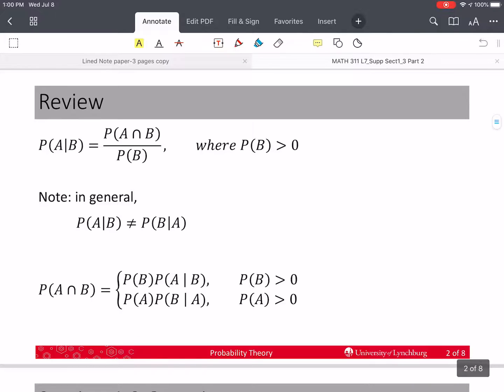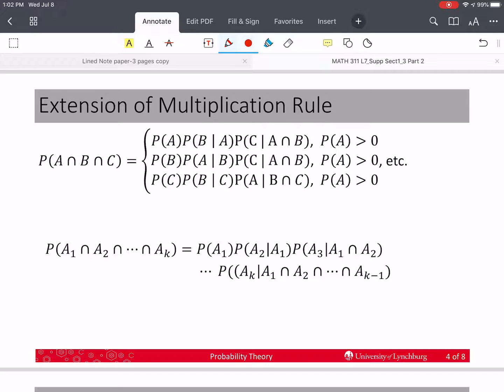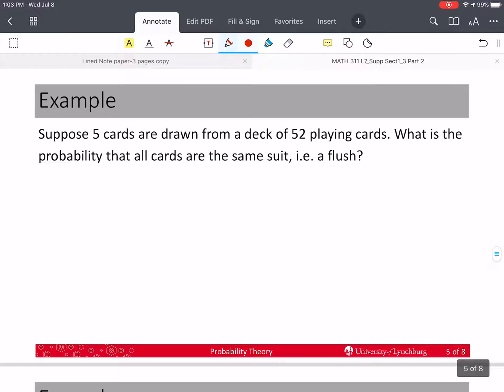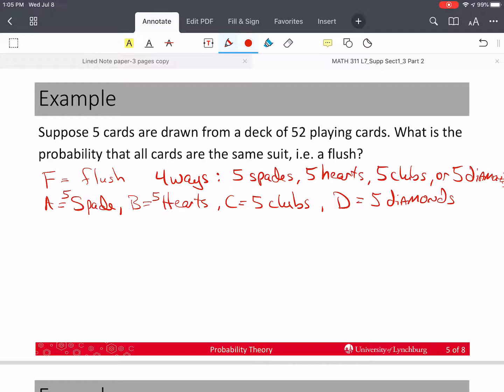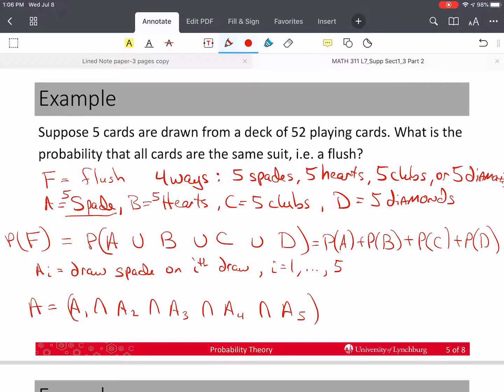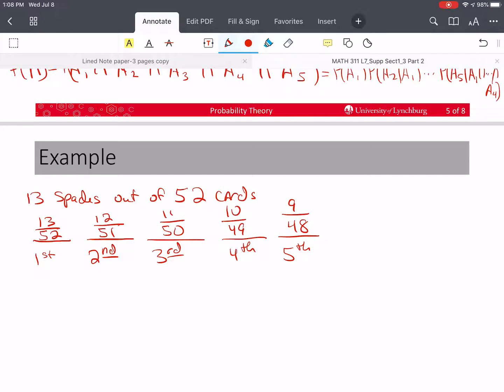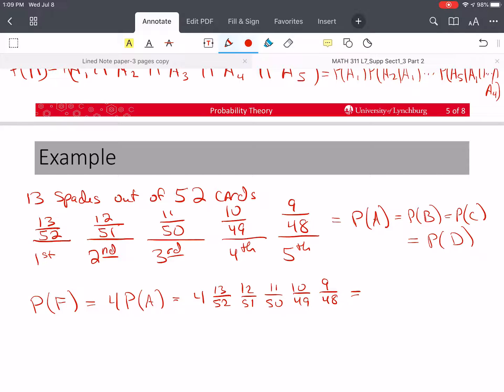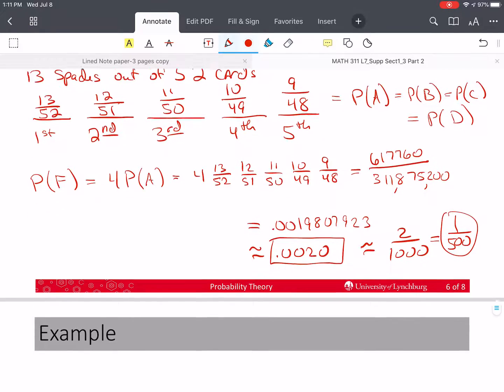Probability Theory Lecture 7 Supplemental - Conditional Probability Extended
We extend the multiplication rule to any finite number of events.